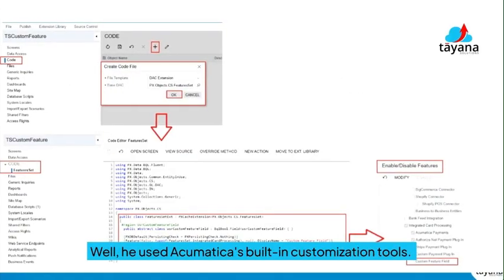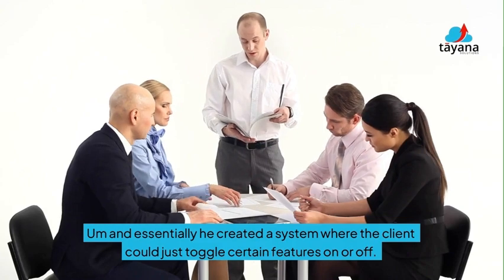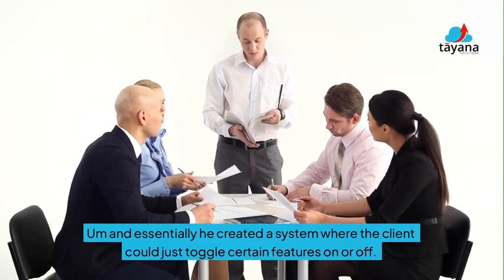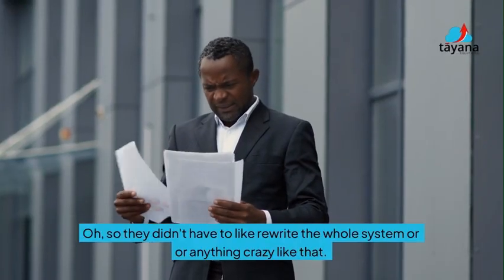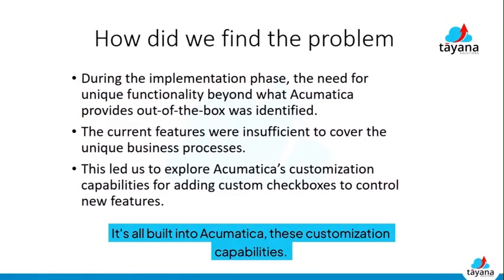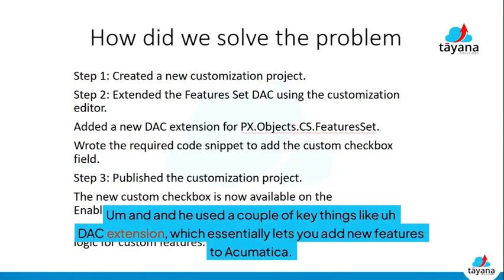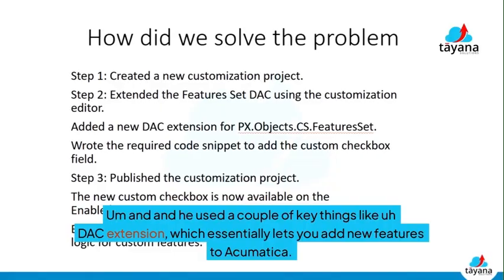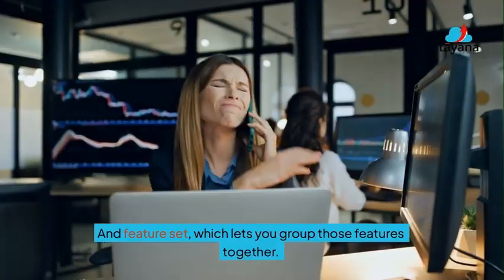Adding Custom Feature to the Enable/Disable Features Screen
This video explains Adding Custom Feature to the Enable/Disable Features Screen in Acumatica in Acumatica's Compliance Management Module under the Security and Access Controls Feature.

Categories:
Acumatica Module: Compliance Management
Functional Area: Security and Access Controls
Acumatica Framework Tools: Customization Projects
Type of Solution: Customization
Industry Focus: Distribution, Manufacturing, Construction, E-commerce, Services
Employee Name: Dipak